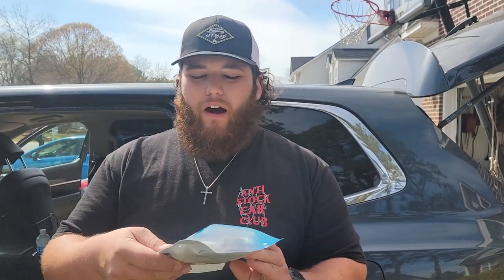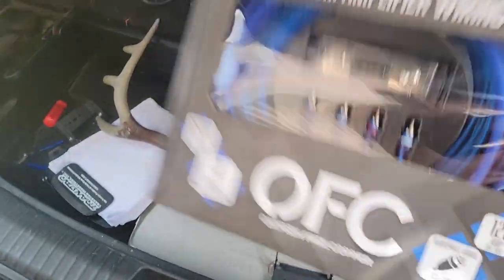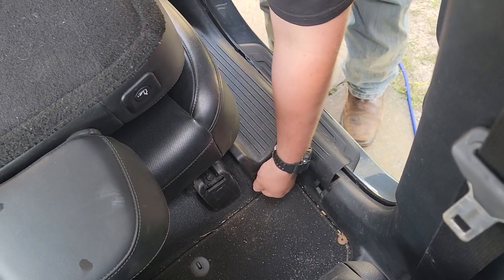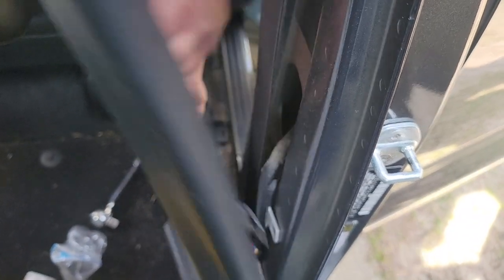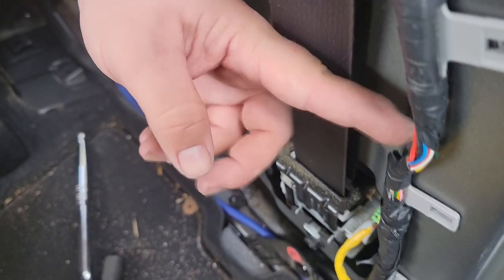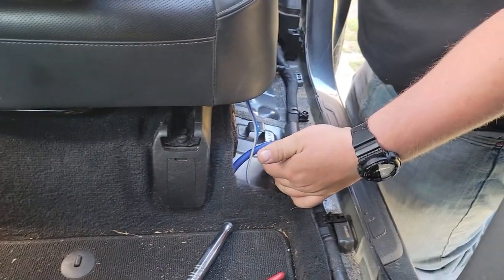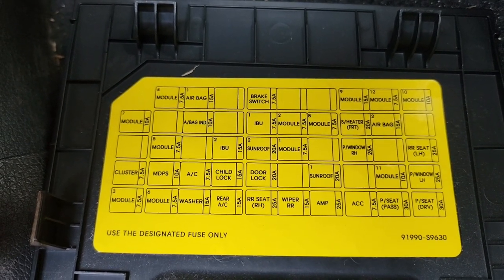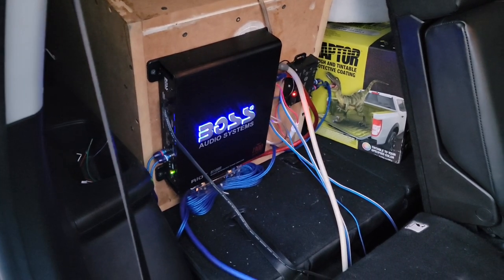2020 Kia Telluride Subwoofer Installation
This is an audio installation for a 2020 Kia Telluride. Before installation, I couldn't find anyone that had a, how to video for this SUV. So here is how I installed my sub. To my knowledge, all models of the 2020-21 are identical on the speaker wire color for the rear doors.

Just a kid named Nate from a little town in NC or, Nate from Walmart, whichever seems catchier.

Trying to get back into this kind of stuff because I miss it.